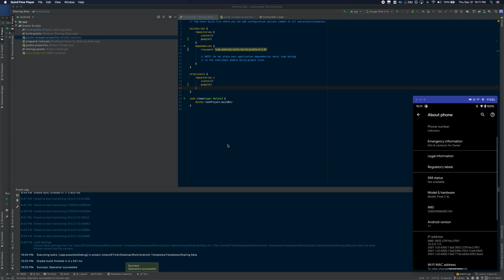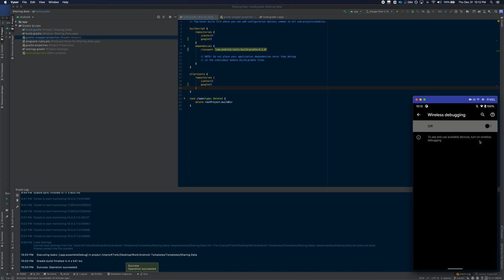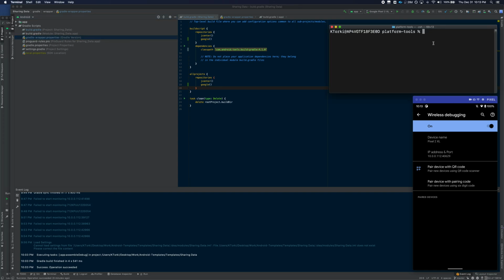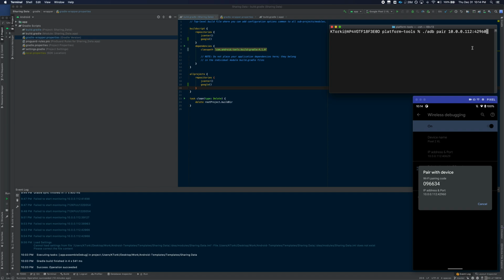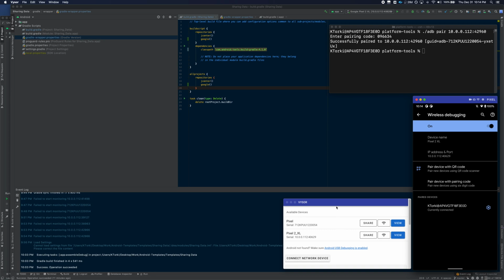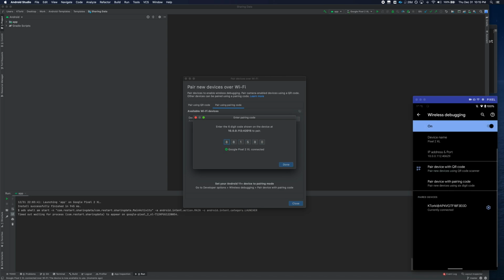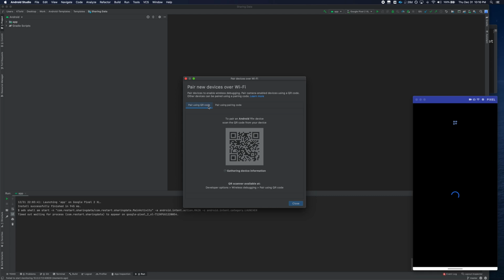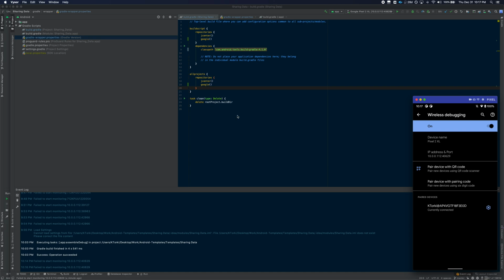Android Wireless Debugging 2021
Wirelessly debug your code without getting off your chair and grabbing your wire in the other room!